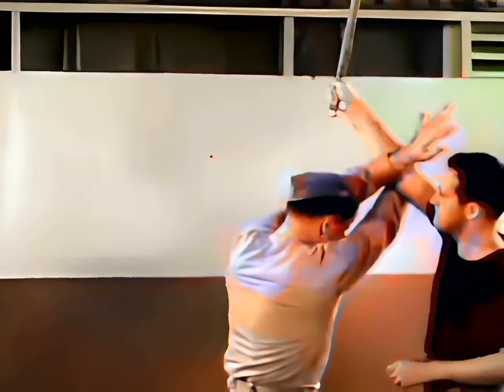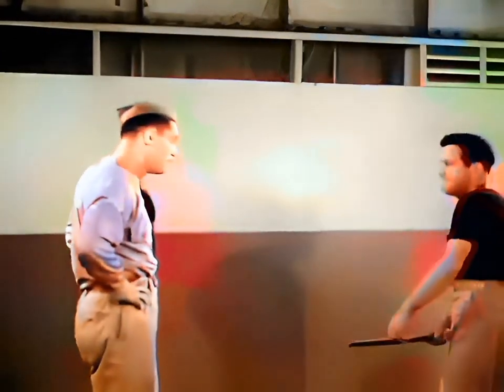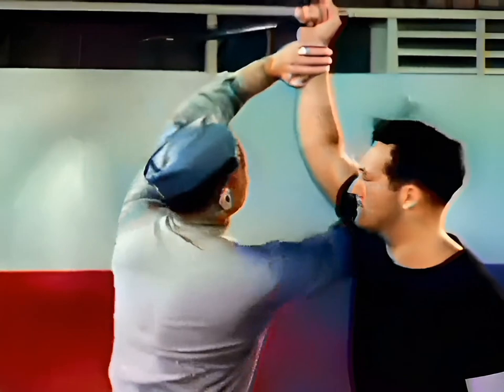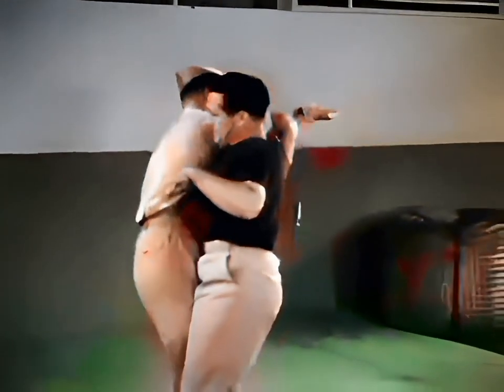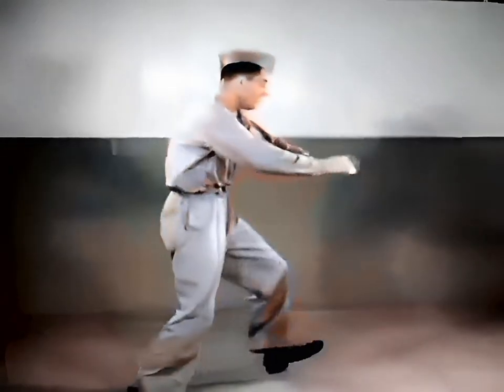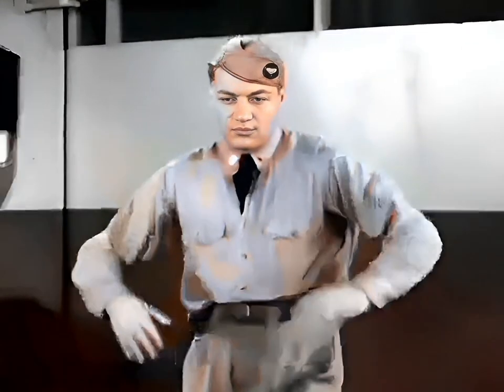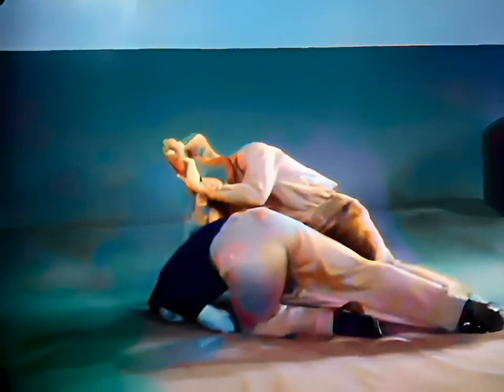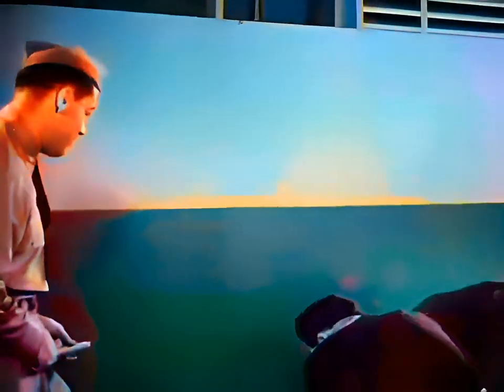[ AI RESTORED ] : Hand Combat 1942 Colorized in 60 FPS & Up-Scaled Part 3.3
1942 WWII U.S. Navy Bureau of Aeronautics close combat training films MN-1027-BA. (three separate files):
Hand to Hand Combat In Three Parts Part 3.3